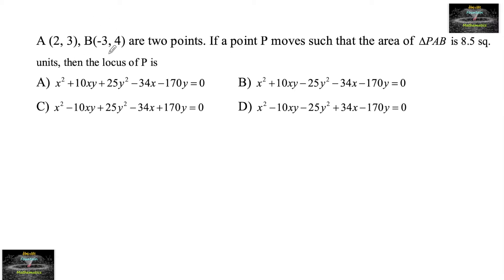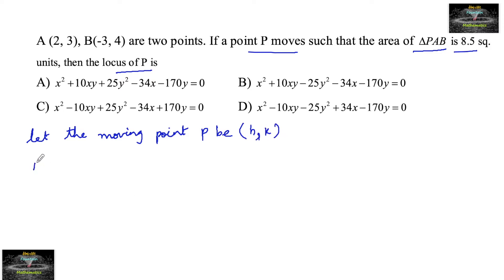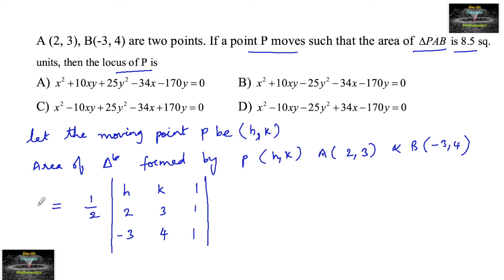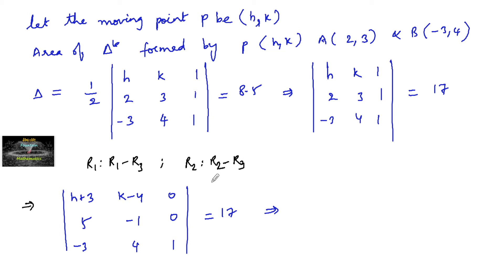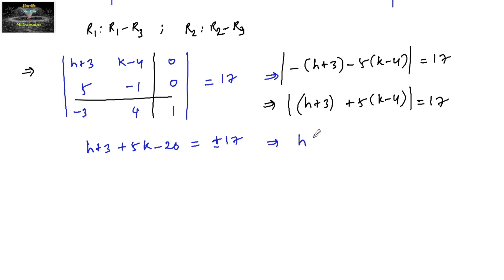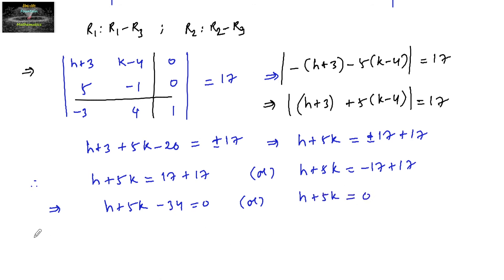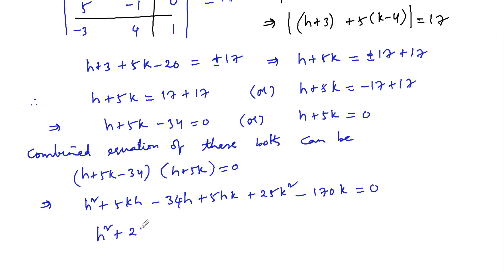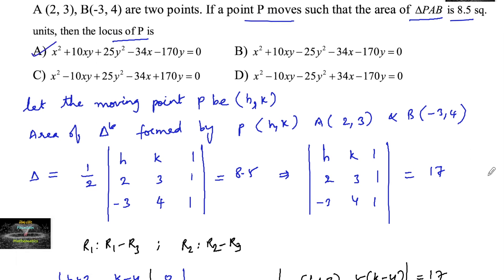A(2,3) B(-3,4) are two points. If a point P moves such that the area of triangle PAB is 8.5 sq units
Co ordinate Geometry Common doubts